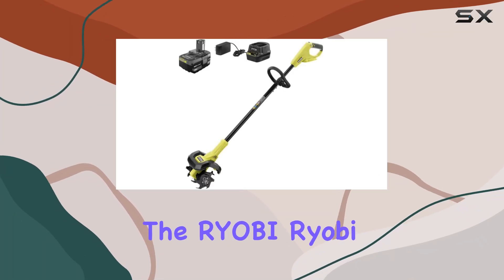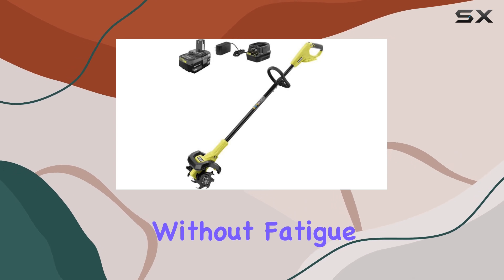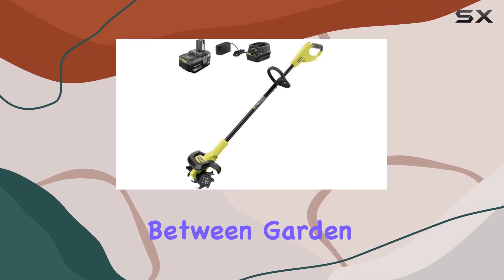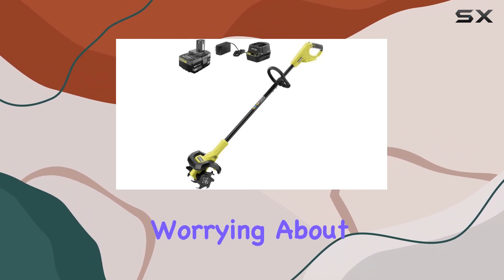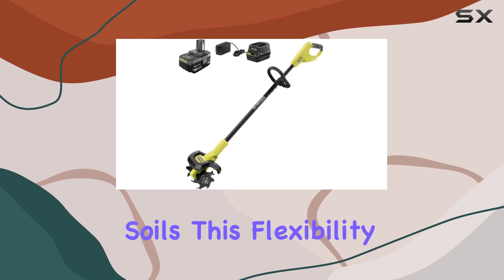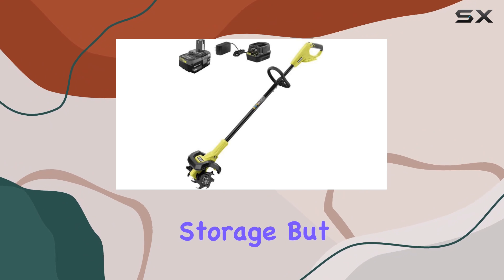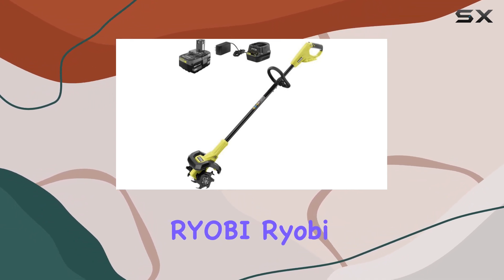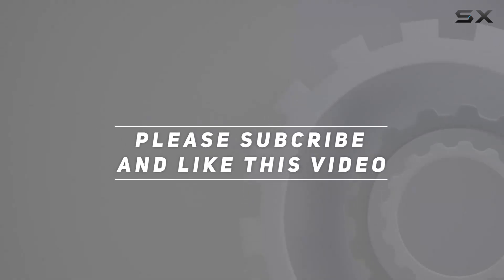RYOBI Ryobi 18V Cordless Cultivator P2750 – The Best Lightweight Garden Tool for Precision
0:00 Intro
0:06 Review

Things that we mentioned in this video:
RYOBI Ryobi 18V Cordless : B09V8G3HD9